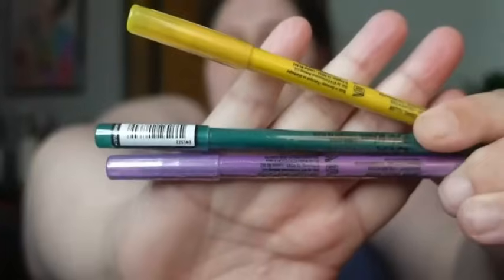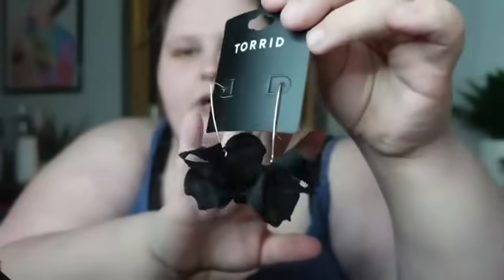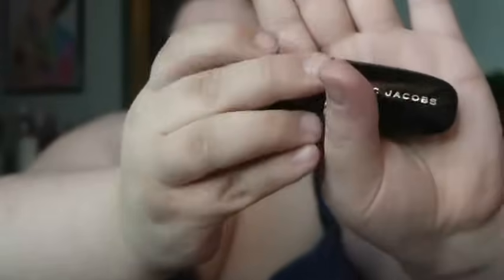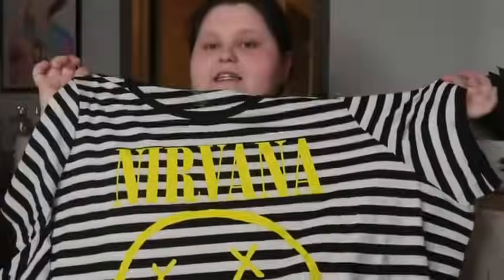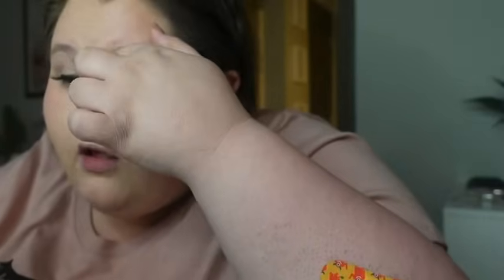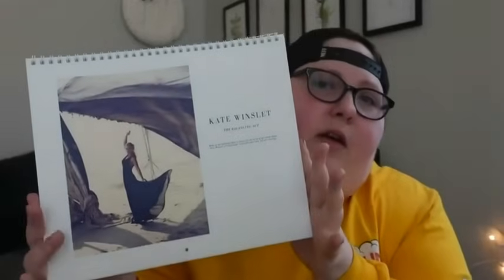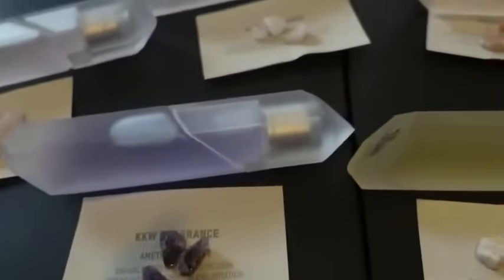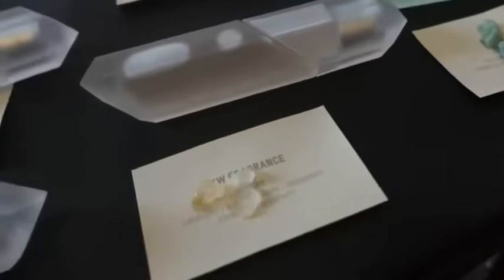Amberlynn Reid's WORST Molments part part 4